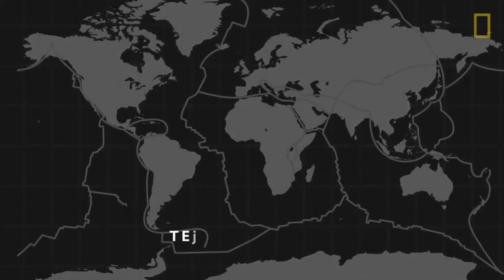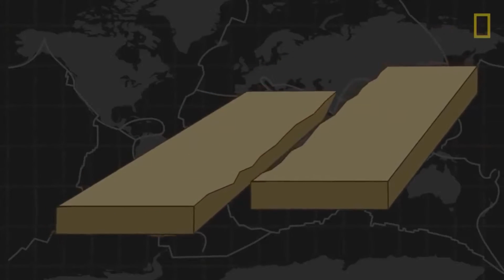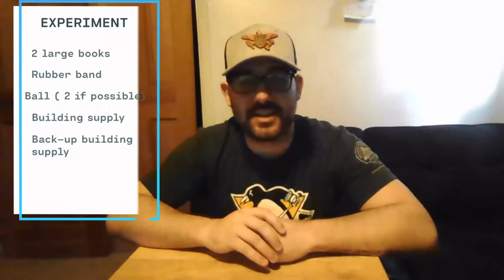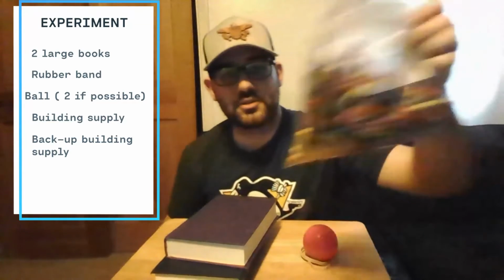Quarantine Science Episode 7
Mr. N teaches about earthquakes